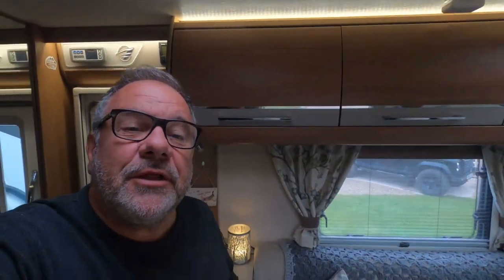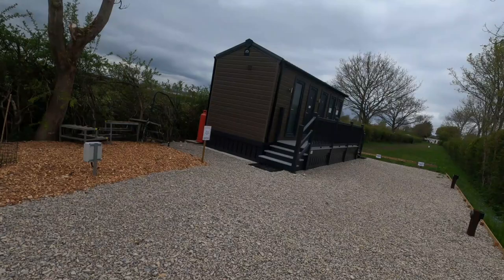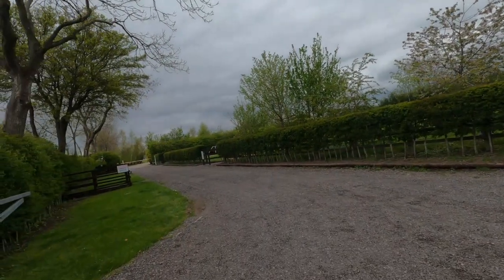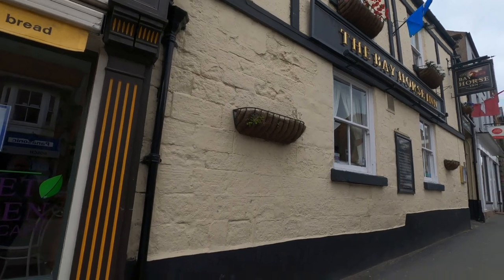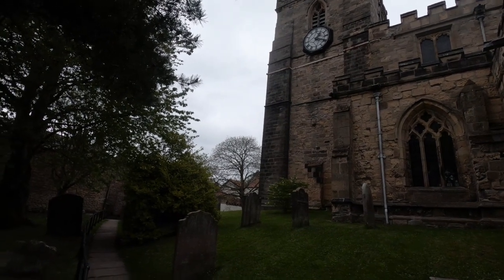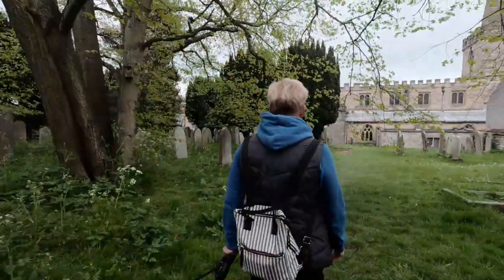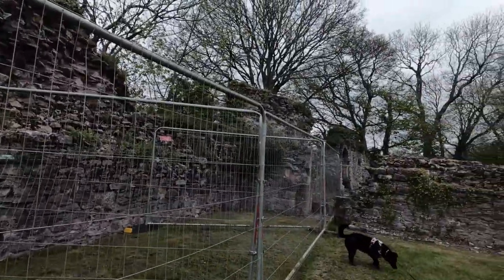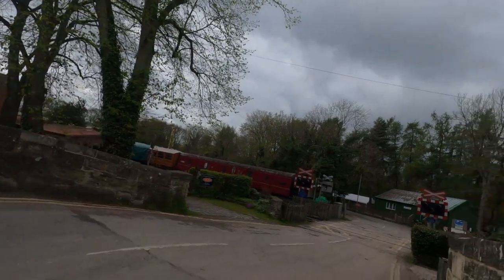Taking A Look Around Black Bull Caravan Park & Pickering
On our first full day we visit the market town of Pickering and eplore the spooky churchyard and onto Pickering Castle.
We are The Yorkshire Motoroamers, and we are; my wife Tracey, myself Kevin, and our rescue dog Meli.

Watch out for our visits to events and shows featuring motorhome and product reviews.

Check out the recommendations and reviews of the camping sites we visit.

Oh, and don't forget to click the notification button.

We cover all things